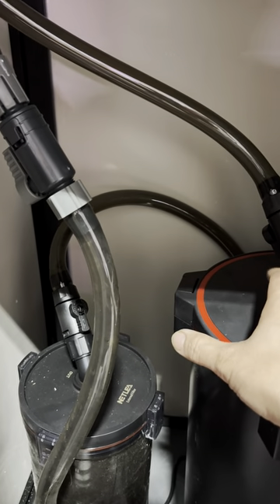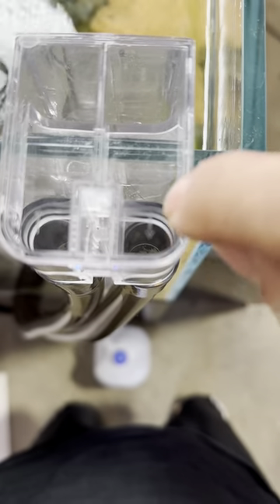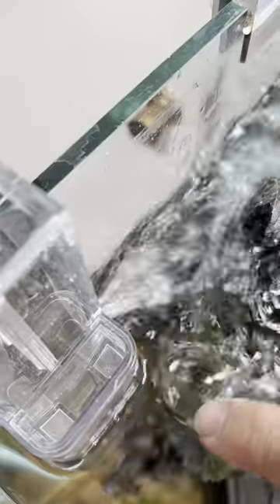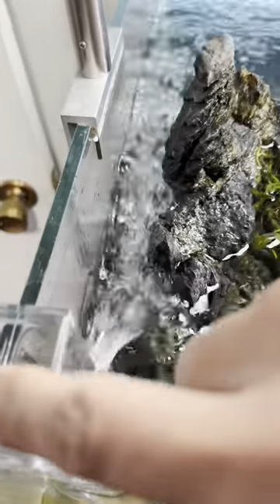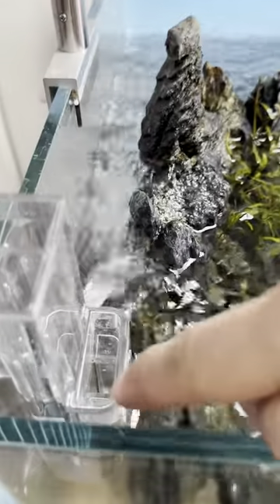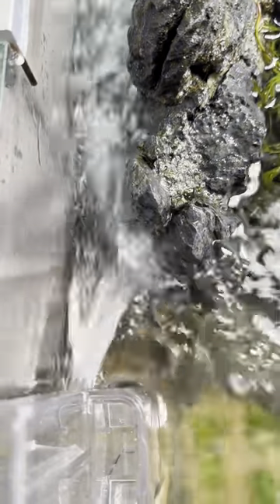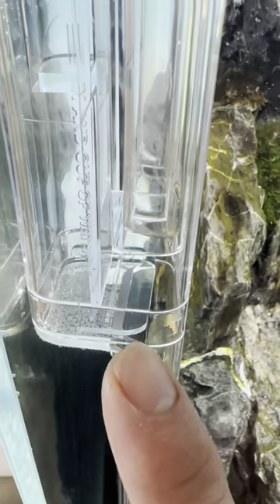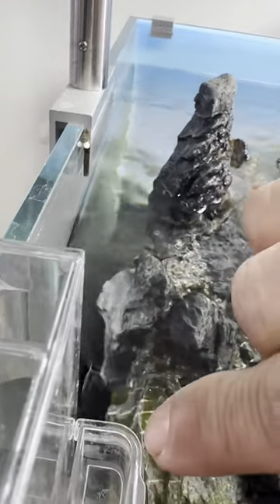All In One Lily Pipe with Skimmer explained